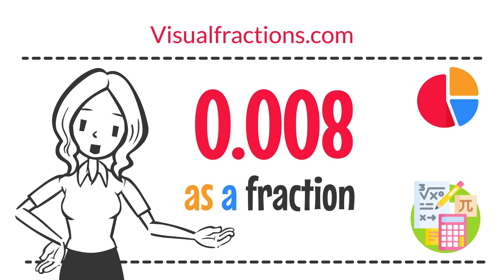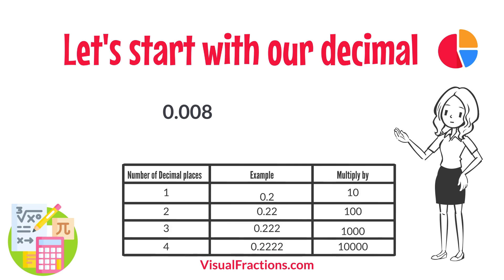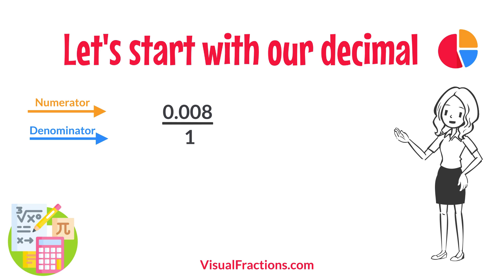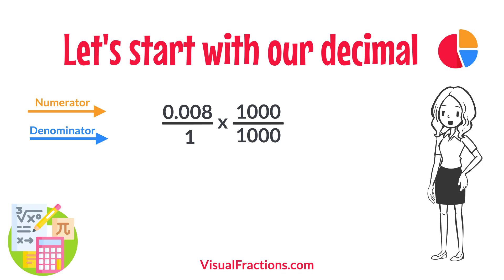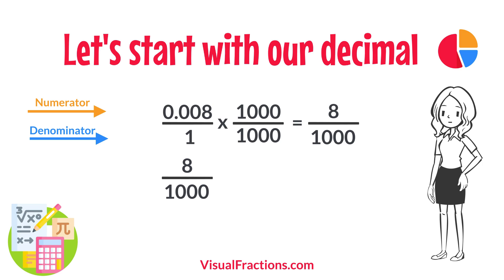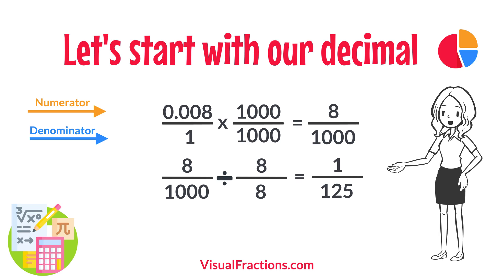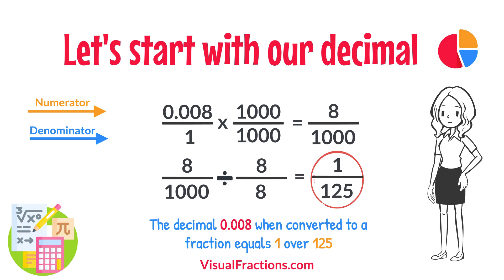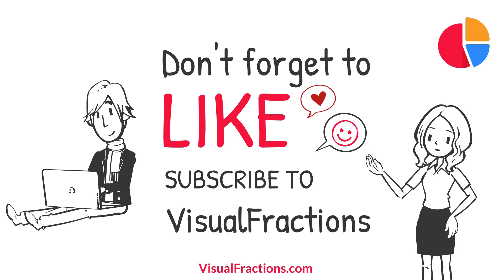What is 0.008 as a Fraction?